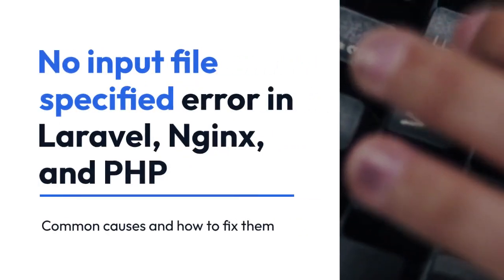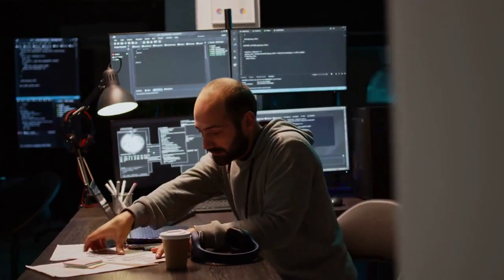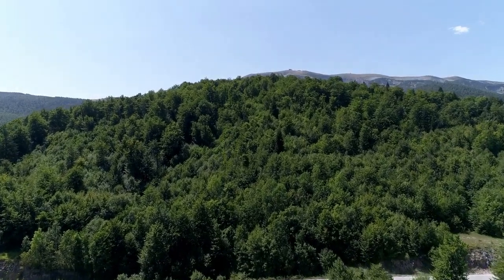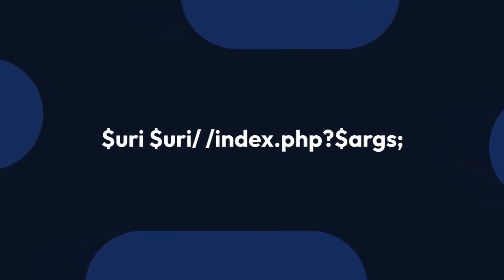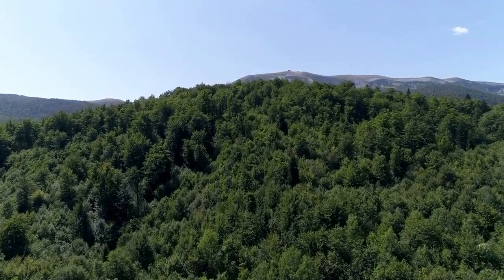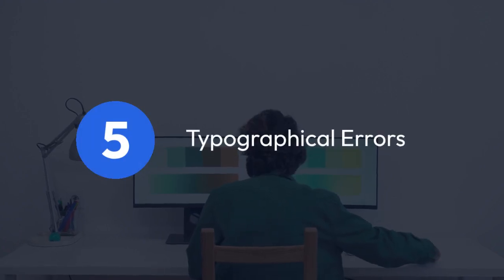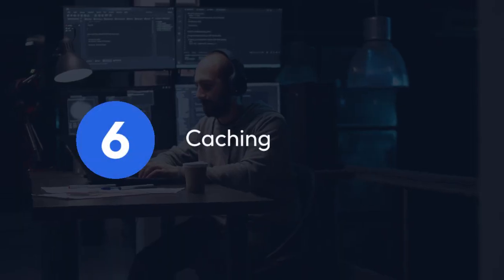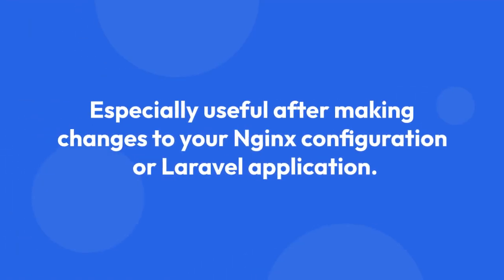Understanding the “No Input File Specified” Error in Laravel with Nginx and PHP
In this video, we delve into the common error "No Input File Specified" that occurs in Laravel when using Nginx and PHP. We will walk you through the troubleshooting steps to resolve this issue and get your Laravel application up and running smoothly. Watch this tutorial to gain a better understanding of this error and how to fix it effectively.